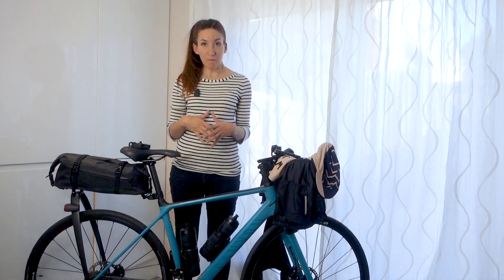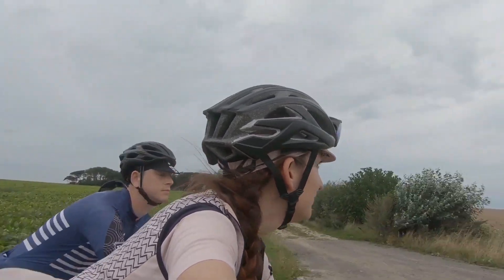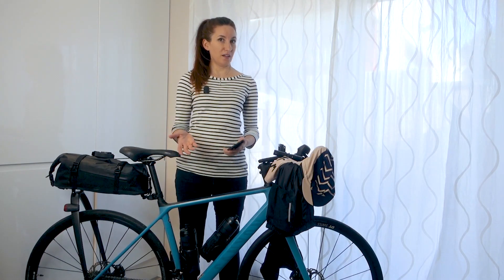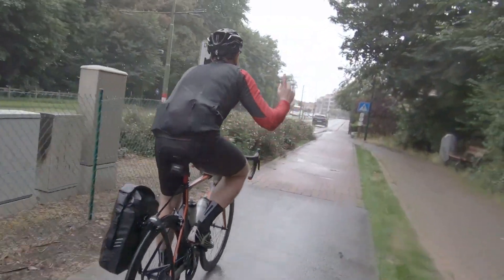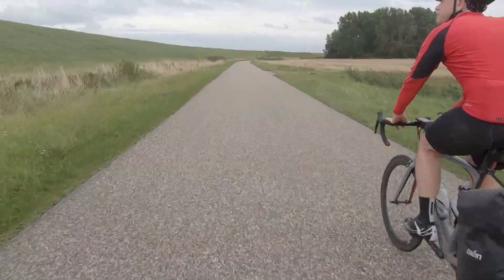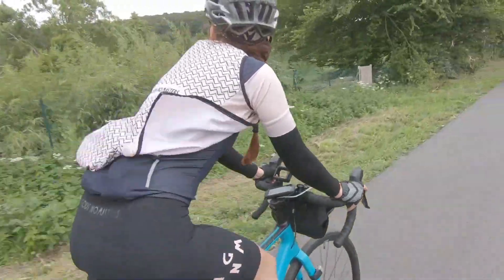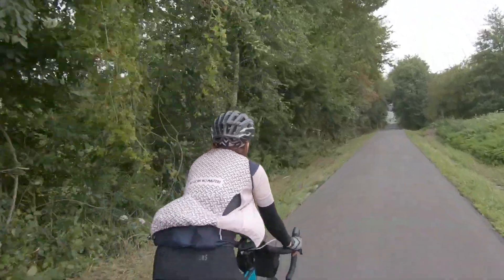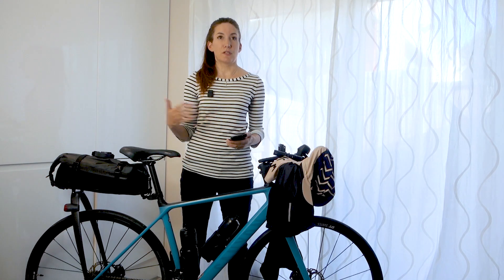600km Audax Ride Looking Back Lessons Learned Part 1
Along the journey to earning Super Randonneur status, I learned a lot, and I put the lessons I learned to use on future rides.  This video is part 1 looking back on what I learned and on my 600km DIY Audax cycle through France, the Netherlands and Belgium. What went well and what I would change. If you have a long ride coming up hopefully you will find this video helpful.  Part 2 will be all about my setup for the ride.

📰 Sign Up for the One Less Car Newsletter here to be the first to find out about live Q&A's, contests, outlet sales, as well as tips and information to make sure you enjoy your ride

🎦 Kit I use for making videos:
Shotgun Mic: *
Pixel 6: *